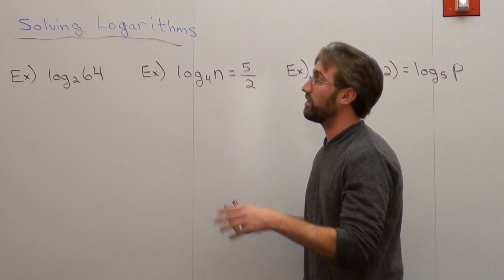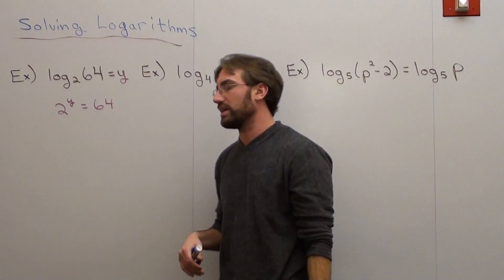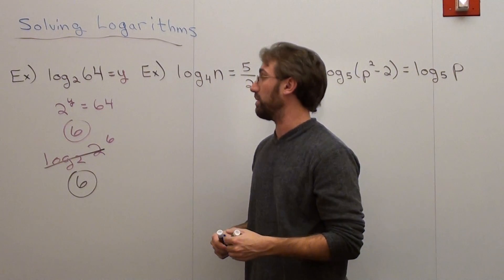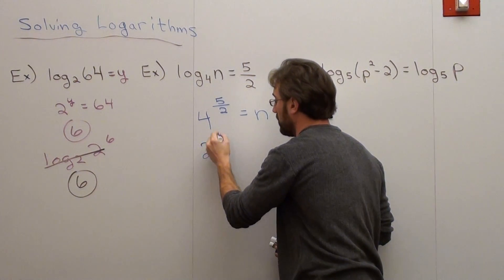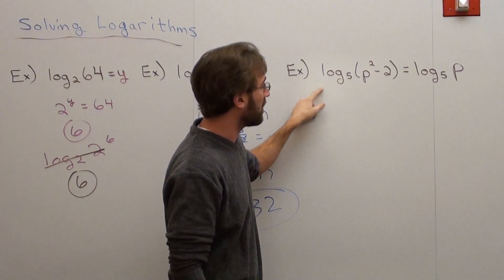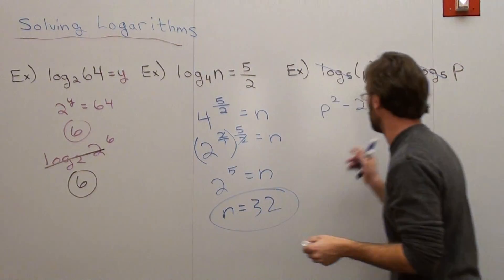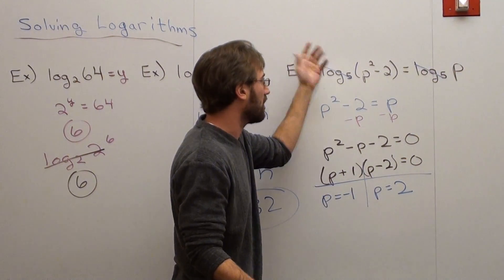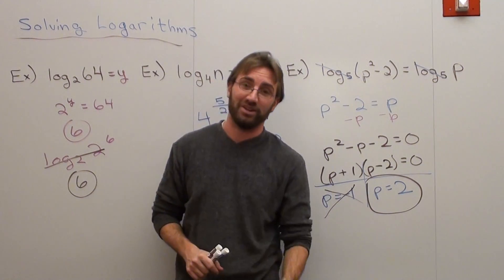Free Math Lessons Solving Logarithms